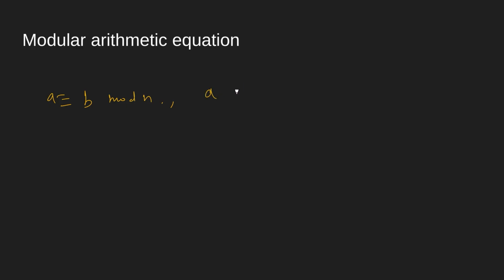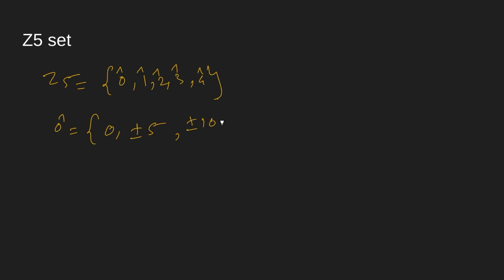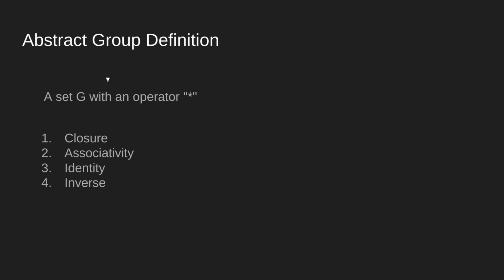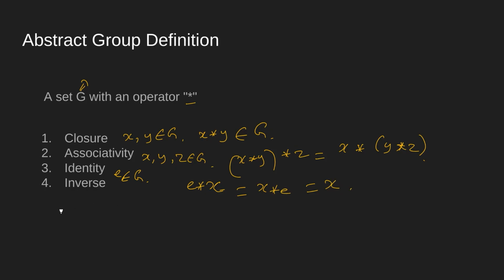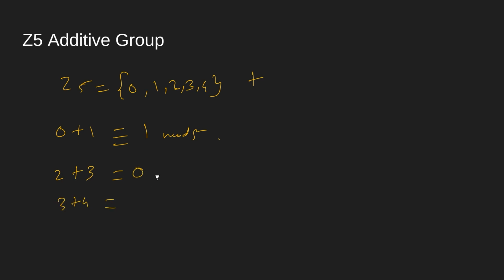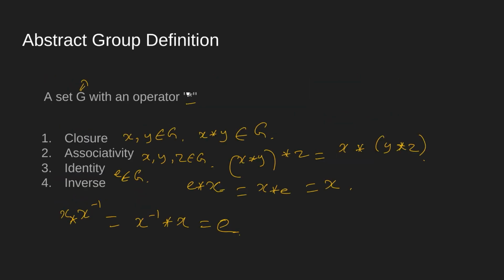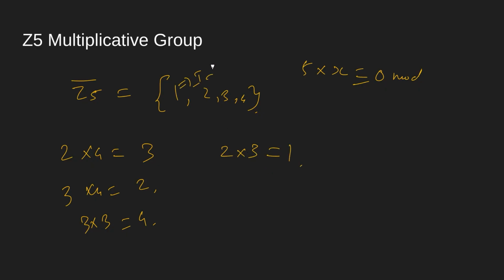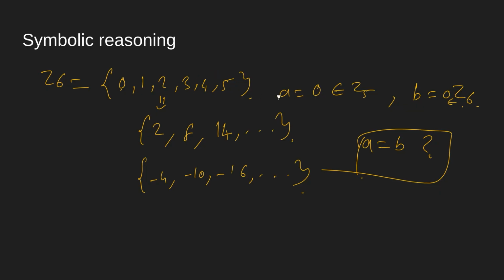🧩 1.4 Abstract Groups — Why We Need Them 🔐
Every cryptographic system stands on a foundation of mathematical assumptions — but how do we know those assumptions are sound?
The answer lies in abstract algebra, and specifically, in the concept of groups.

In this video, we’ll uncover:

🧮 What an abstract group really is and why it matters

🔄 How the modular arithmetic structures we’ve explored so far can be classified as groups

🔐 Why group theory provides the formal backbone for proving cryptographic security

📜 How this mathematical rigor empowers BIP authors and Bitcoin developers to reason about schemes with clarity and precision

By the end, you’ll see how simple modular systems evolve into formal algebraic frameworks — bridging the gap between number theory and real-world cryptography.